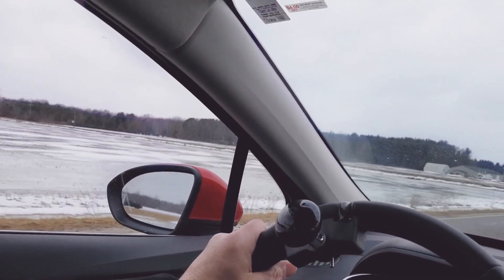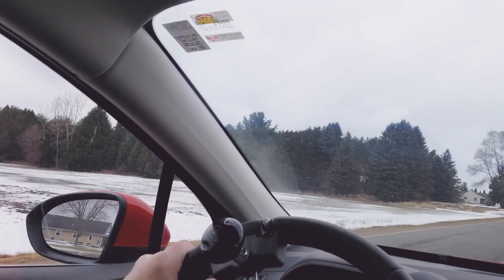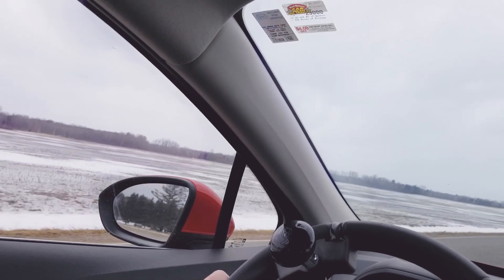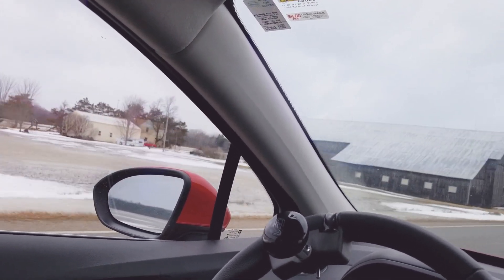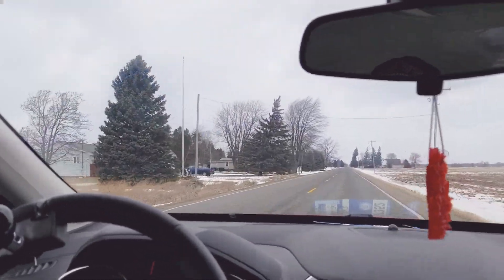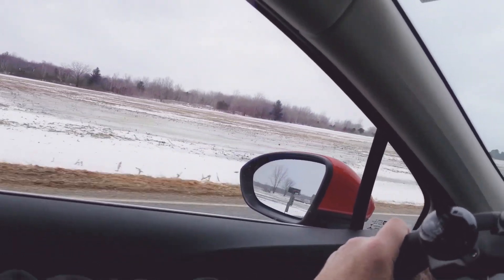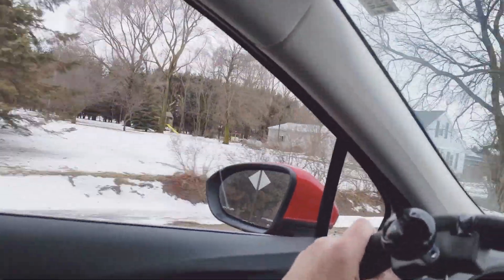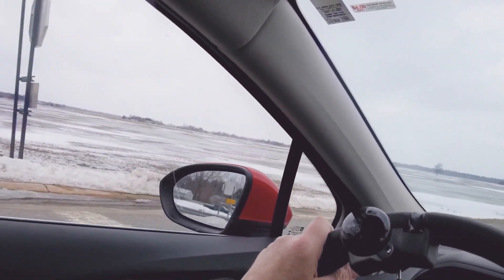Gale Force Winds, Flooded Fields - February 24, 2019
The snow melted Thursday through Saturday resulting in fields which resembled lakes. Sometime Sasse Road resembled the highway which connects the Florida Keys. But, being in Michigan, it was anything but Florida warm.